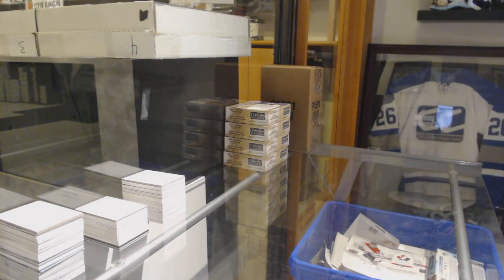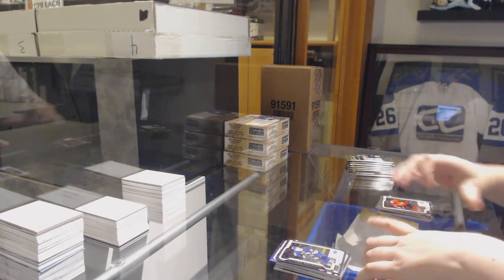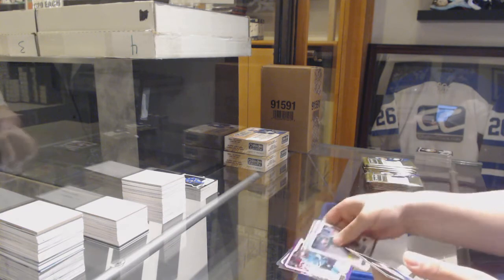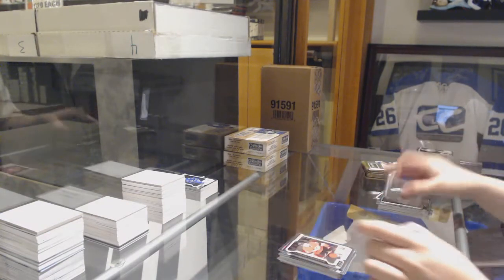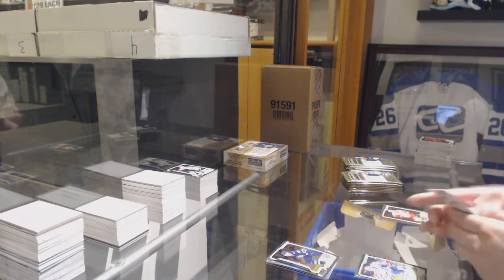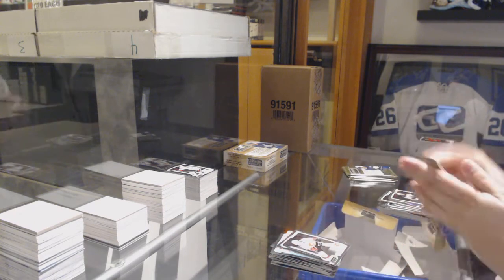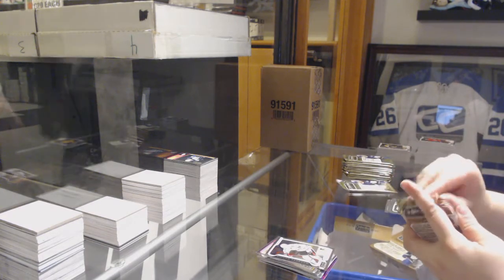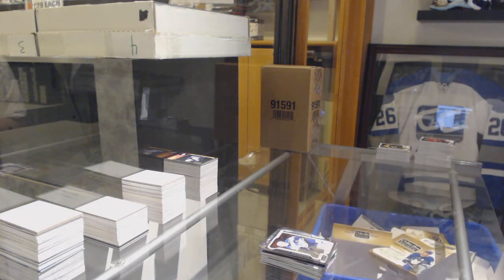18-19 Upper Deck OPC Platinum Hockey 4 Box Break - C&C GB #10,211